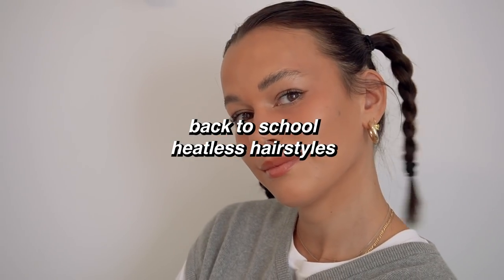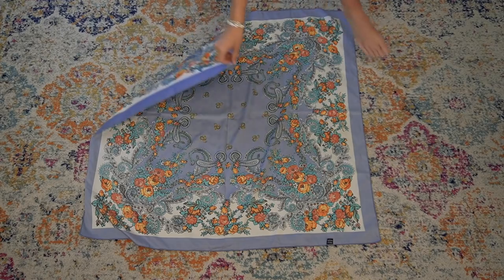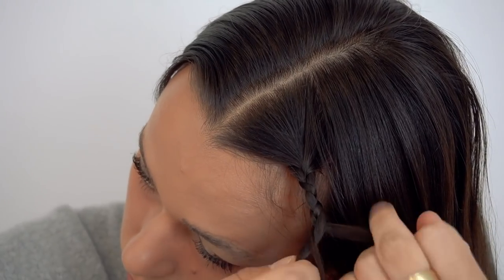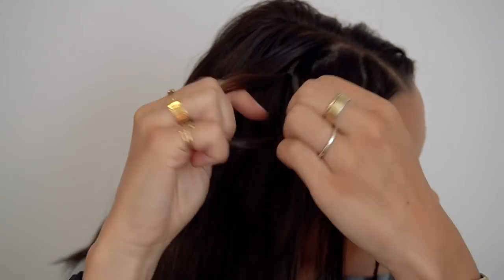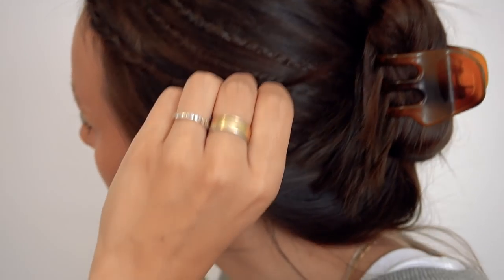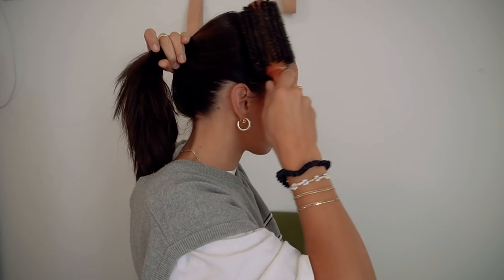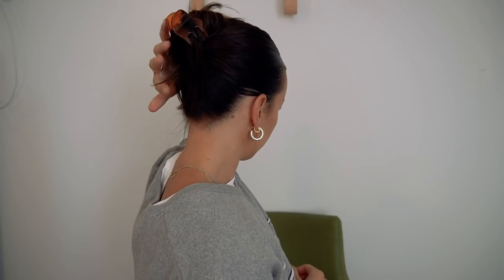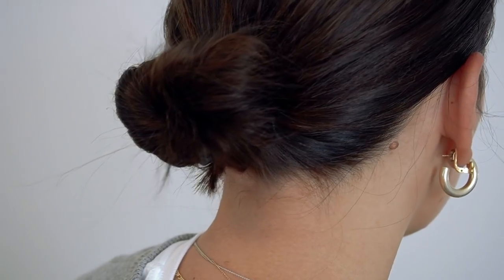back to school hairstyles (since no one can see your outfit on zoom)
Instagram ➭ @lainiozark